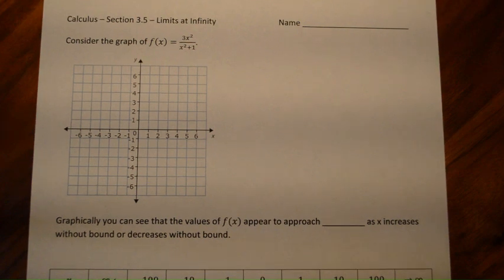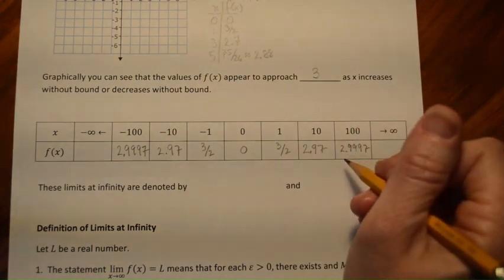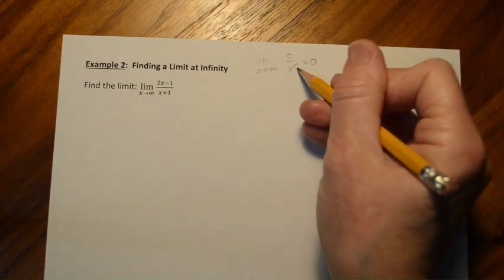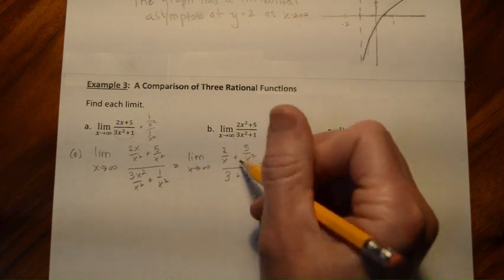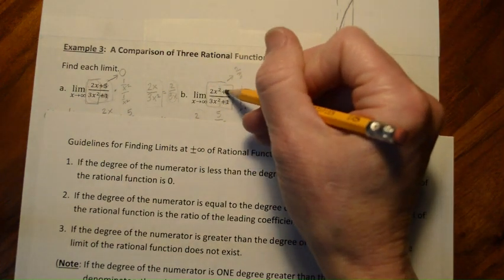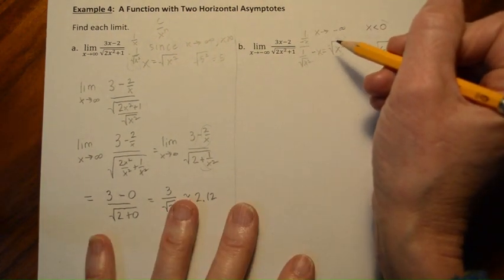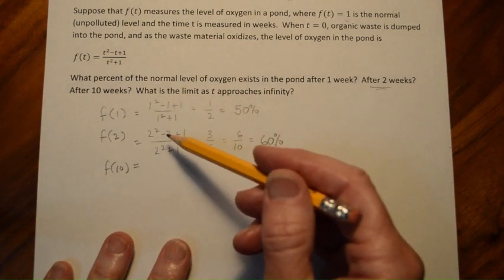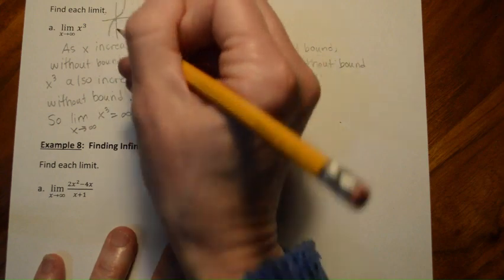Calculus Section 3 5 notes